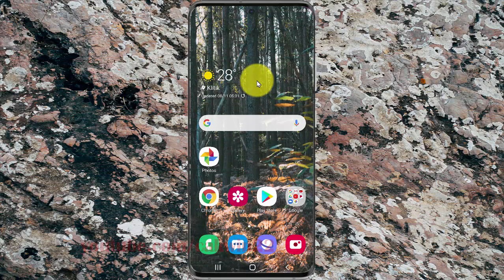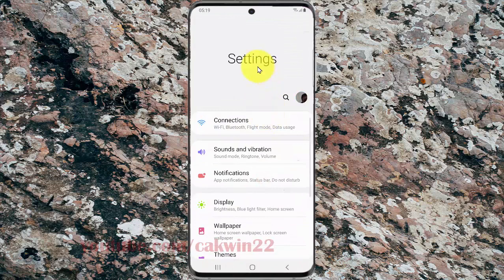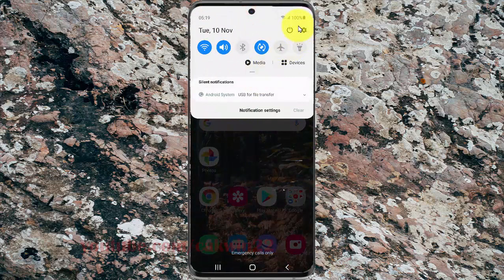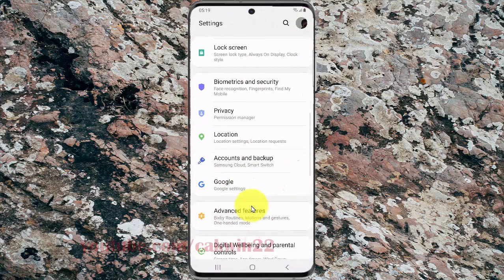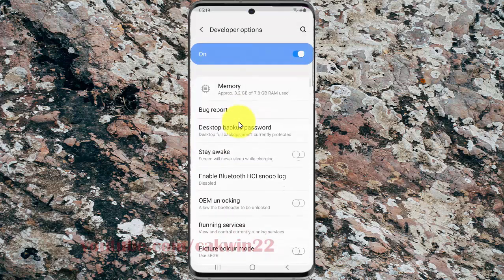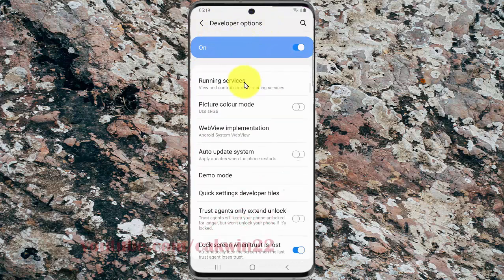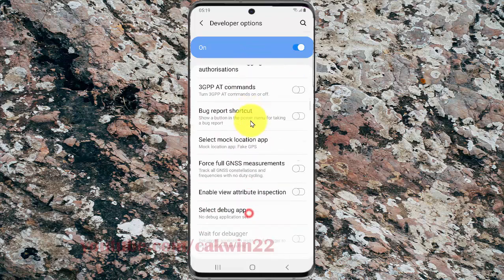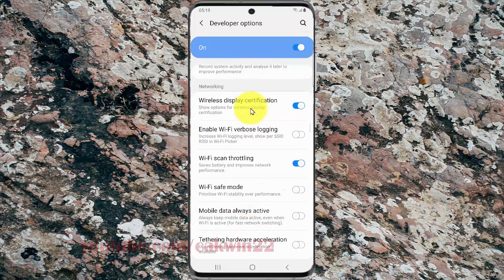Samsung Galaxy S20 : How to enable Wi-Fi verbose logging (Android 10)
This video show How to enable Wi Fi verbose logging in Samsung Galaxy S20.  In this tutorial I use Samsung Galaxy S20 SM-G980F/DS International version with Android 10